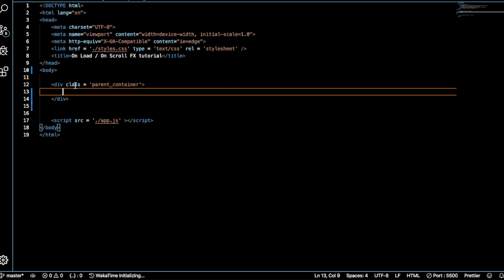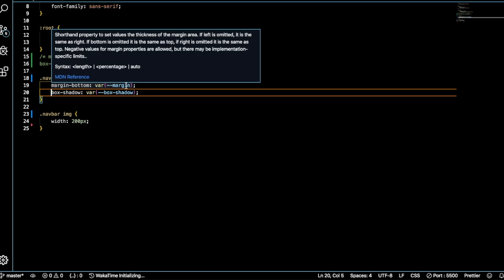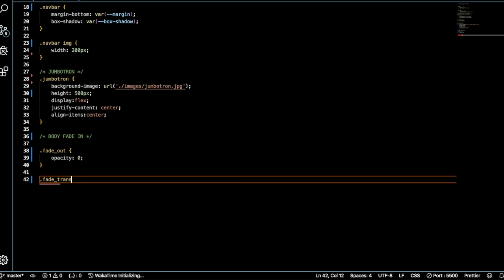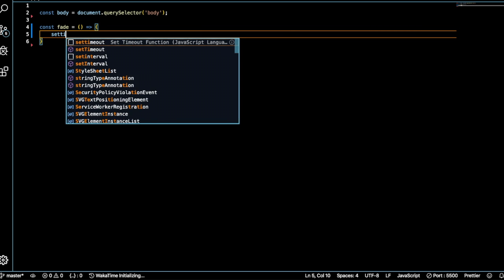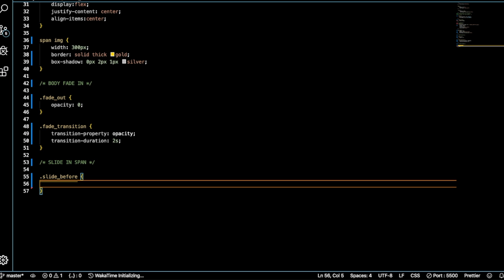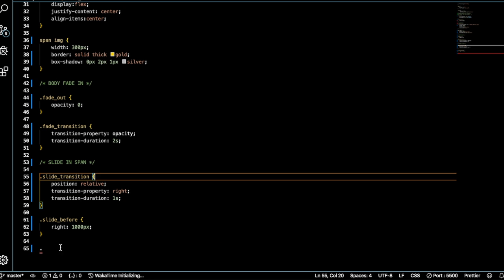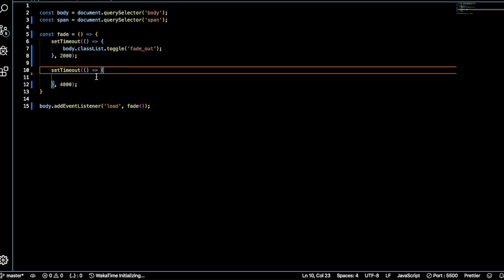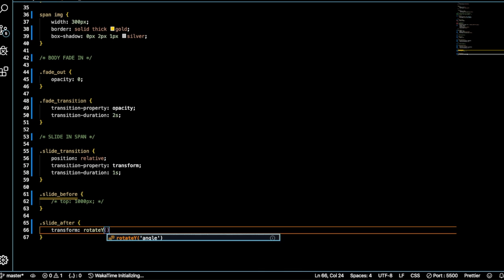JavaScript onLoad Effects tutorial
In this tutorial I show you how to use JavaScript onload events to trigger CSS transitions. to follow along.